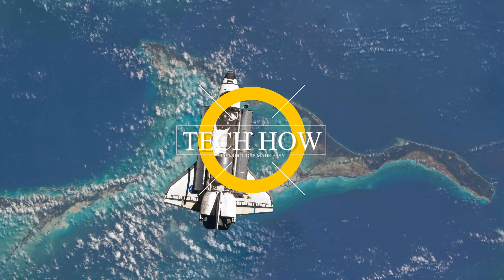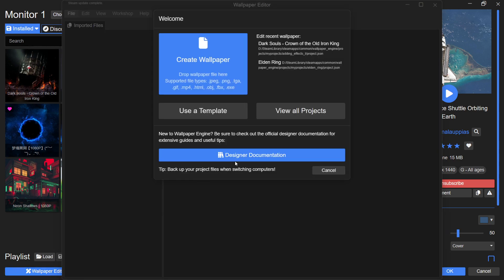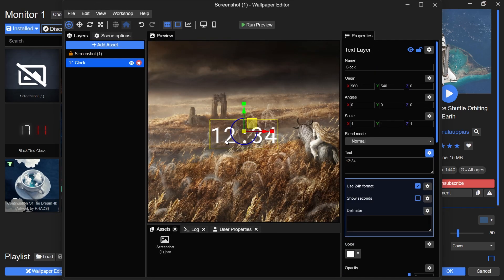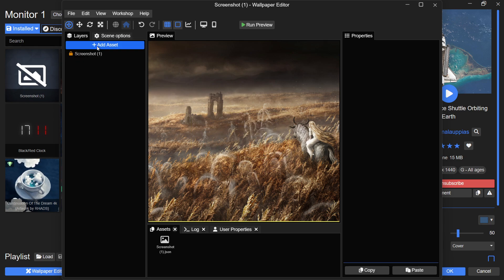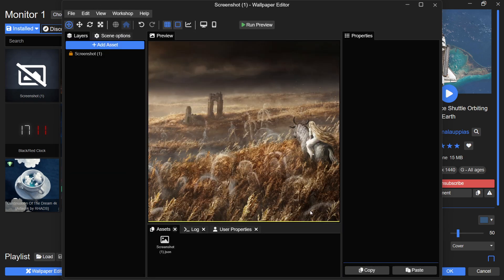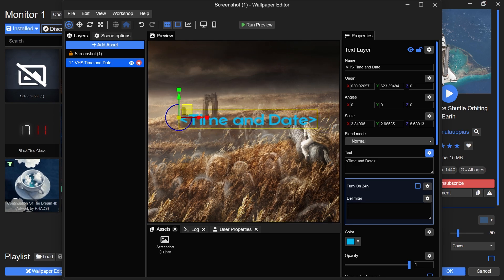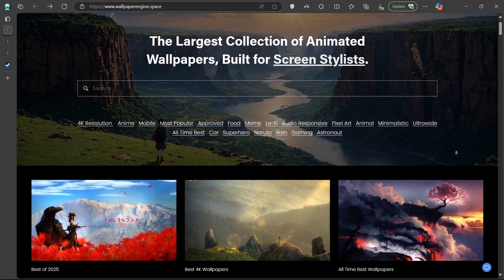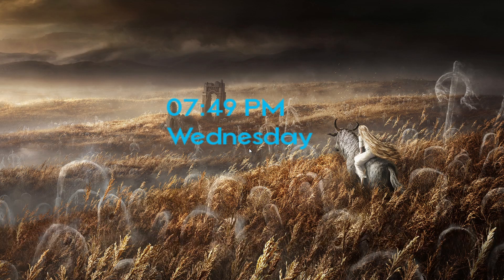How To Add Date & Time on Wallpaper Engine Wallpapers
A short tutorial on how to add Date & Time to your Wallpaper Engine wallpapers to make them more interactive and functional.